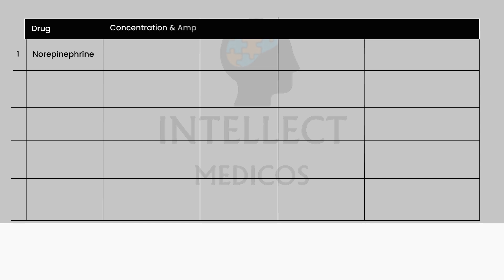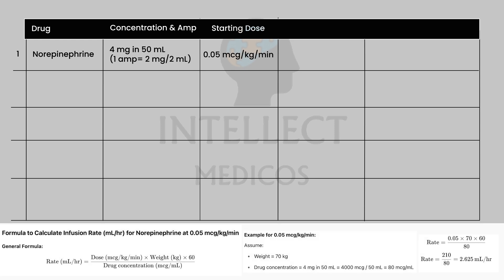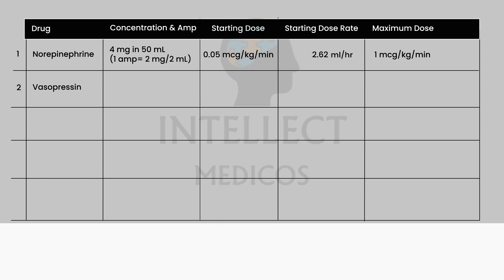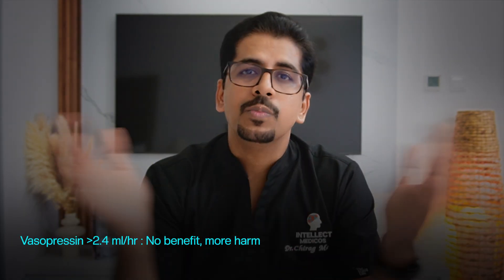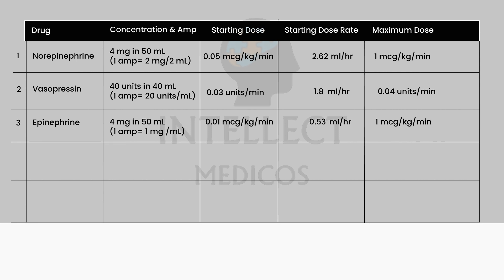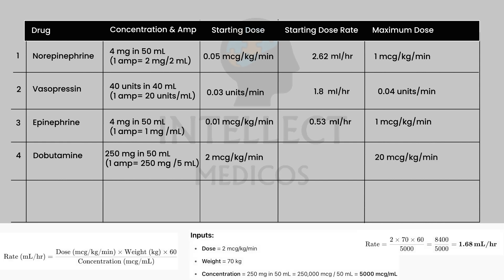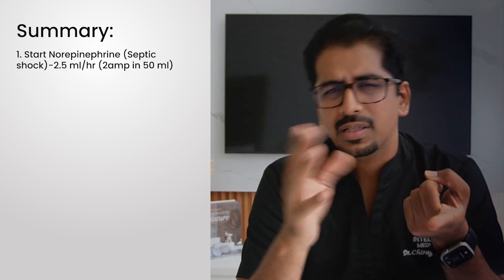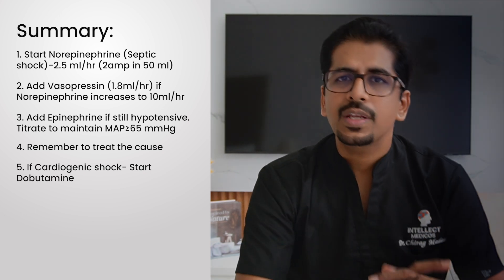Vasopressors- When to start and how much?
Want to master real-world medicine and crack your postgraduate exams with confidence?
Join thousands of doctors learning smarter with us — click here to begin your journey

Vasopressors and inotropes are lifesaving drugs in the ICU—but understanding when, why, and how to use them is crucial for every critical care practitioner.

In this detailed video, Dr. Chirag Madaan (Critical Care Specialist) breaks down the essential concepts behind these powerful agents. Whether you're managing septic shock, cardiogenic shock, or postoperative hypotension, this video will guide you through the clinical use, dosing strategies, mechanism of action, and titration of key agents.

00:00 Introduction
01:03 Examples of Vasopressors & Inotropes
01:44 Receptors
02:50 Rules of starting Vasopressors
04:17 Norepinephrine
05:26 Vasopressin
07:21 Epinephrine
07:59 Dobutamine
09:03 Dopamine
09:46 Summary

What You’ll Learn:
- Difference between vasopressors and inotropes

- Receptor targets: alpha, beta, and dopaminergic

- Key drugs: norepinephrine, epinephrine, vasopressin, dopamine, dobutamine

- Starting doses, maximum doses, infusion rates (in mL/hr)

- Choosing the right agent for the right type of shock

- Practical ICU tips for titration and monitoring

This video is designed for ICU doctors, emergency physicians, residents, and nurses aiming to master hemodynamic support.

For deeper, structured clinical training and exam prep, explore our MRCP course — where theory meets bedside practicality.
Many doctors have cleared their MRCP exams using our strategy — and you can too.

💬 Drop a comment if this video helped you or if you'd like a dedicated video on shock management, fluid therapy, or ABG interpretation.

This video is dedicated to Dr. Mirza Moazam Baig.